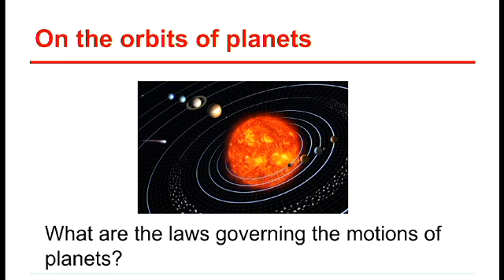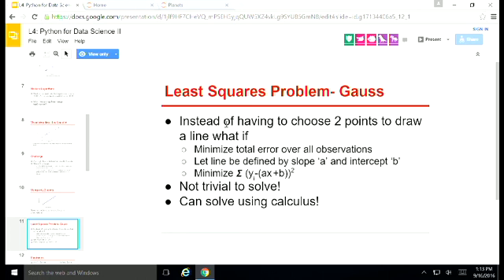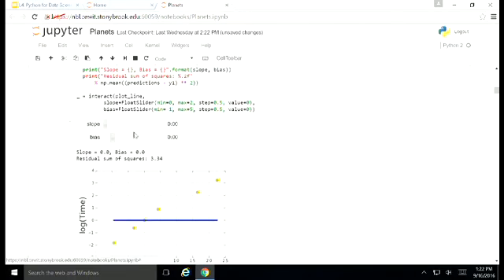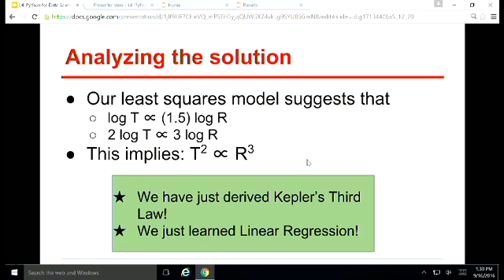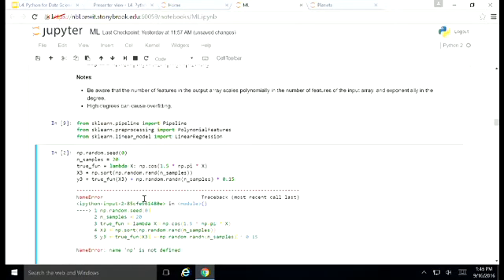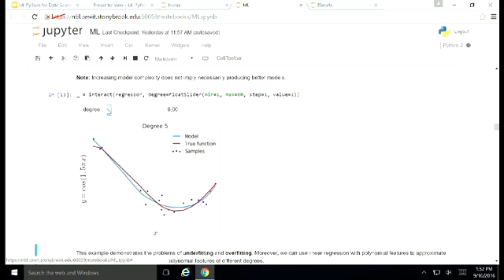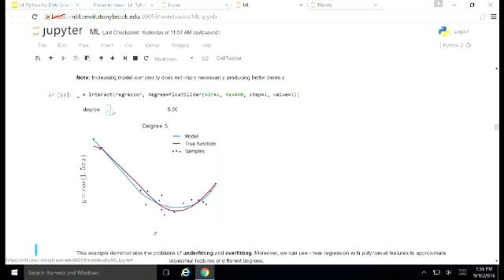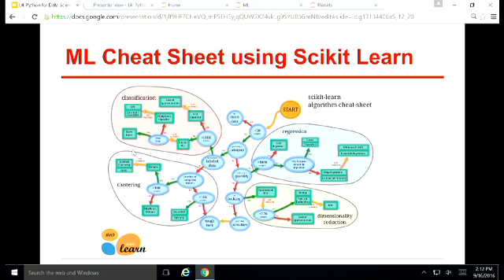Lecture 4 - Python for Data Science II